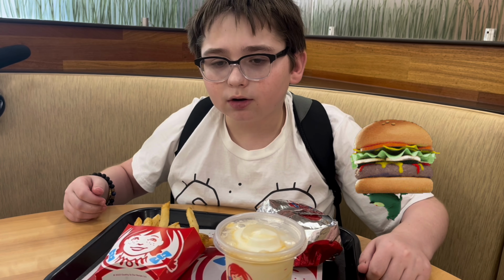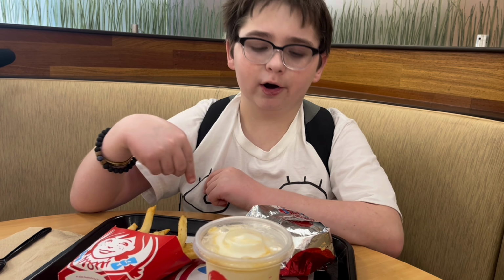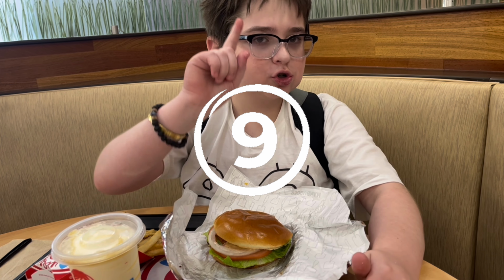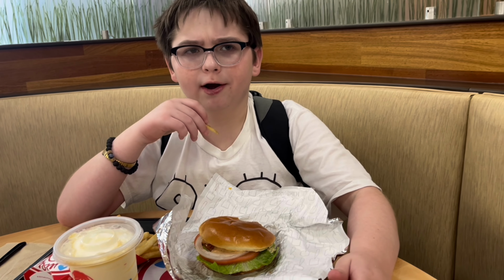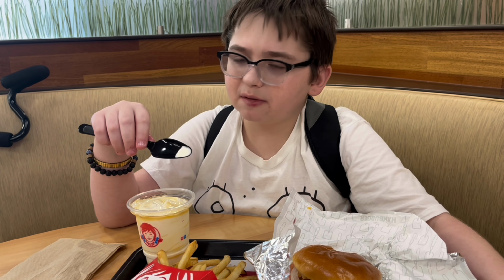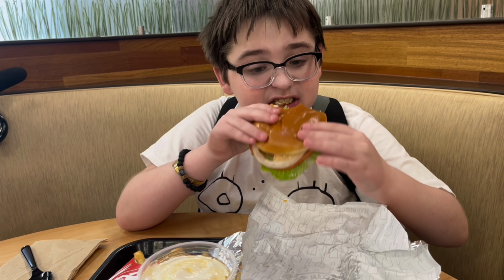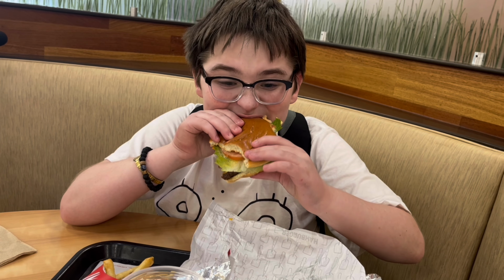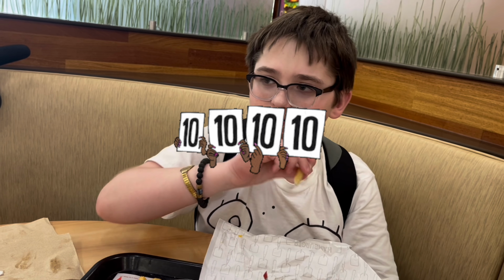PizzaMonger tries the Wendy’s SpongeBob Krabby Patty Kollab